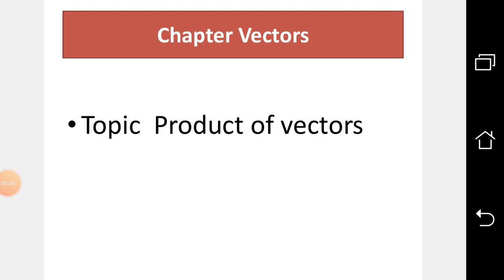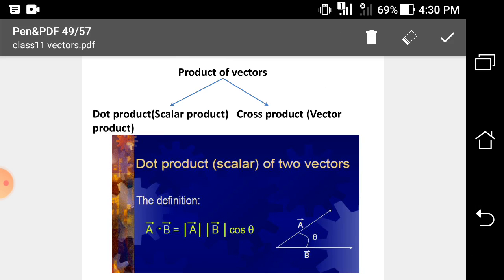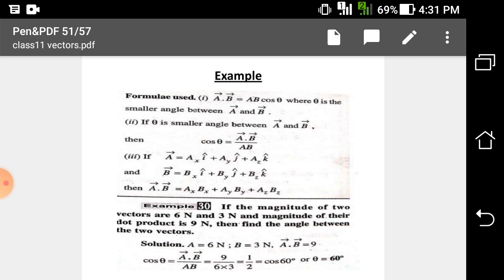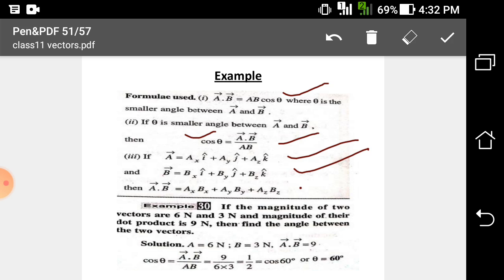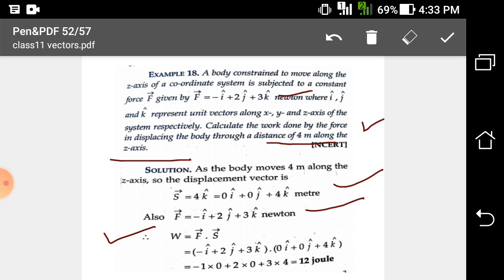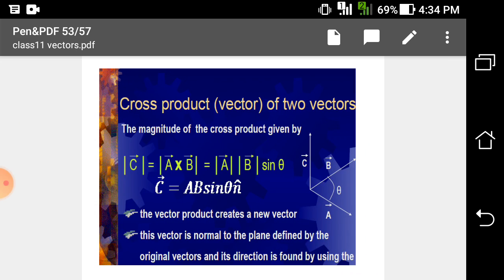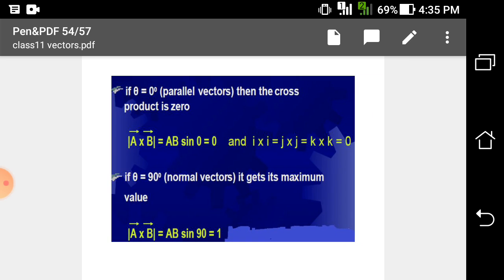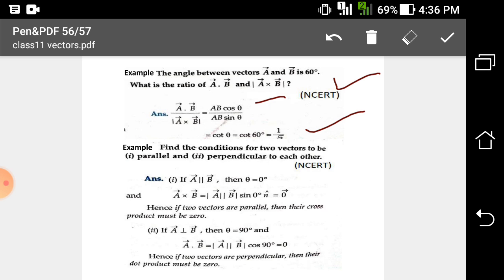Product of vectors